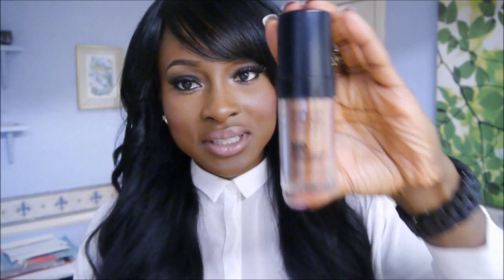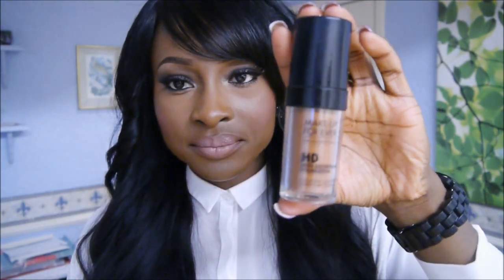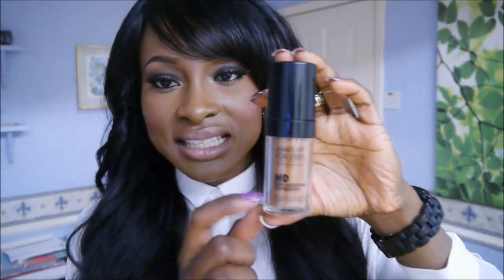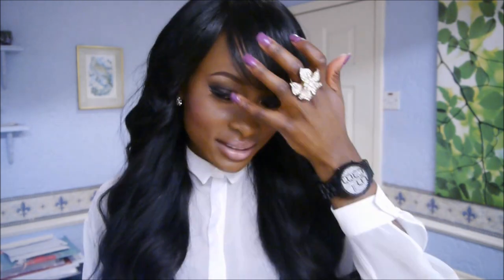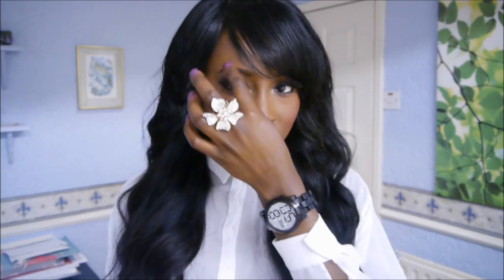Makeup Forever HD Foundation Review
**READ ME**

Shade #178

HAIR INFO
Whitney Marie UK Peruvian Straight
24" x4 26" x 2(but i cut it to a 24")

Whitney Marie UK Lace Closure
14" Peruvian hair Lace Closure
Medium density
5" x 5" measurements(customised)
Light brown lace colour.